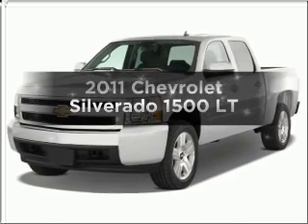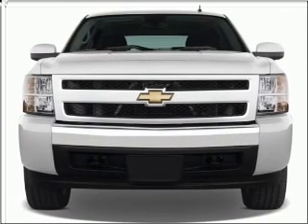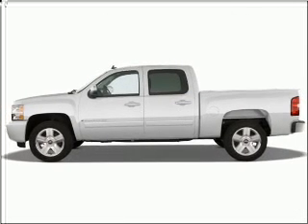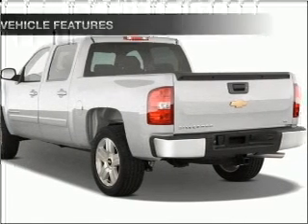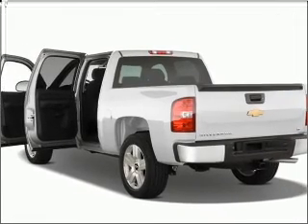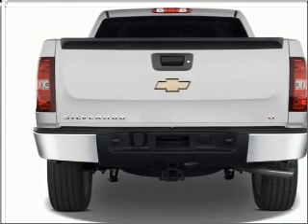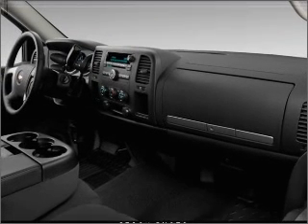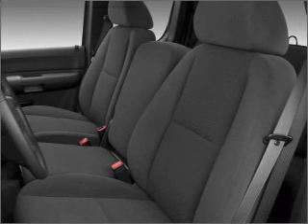2011 Chevrolet Silverado 1500 - Fayetteville AR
Year: 2011
Make: Chevrolet
Model: Silverado 1500
Trim: LT
Engine: 5.3 liter 8 cylinder 16 valve
Transmission: Automatic
Color: Blue Granite
Mileage: 0
Address:
1310 W Showroom Dr